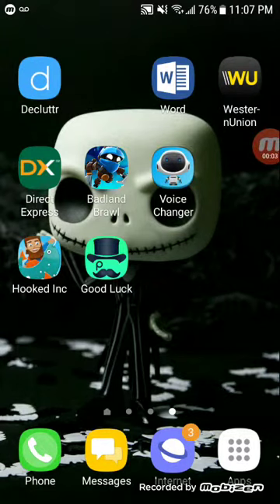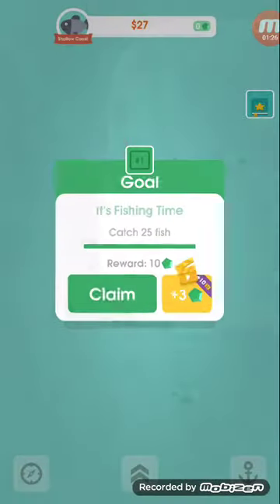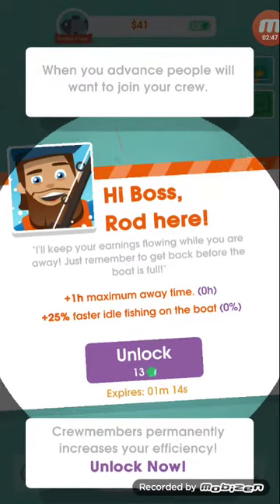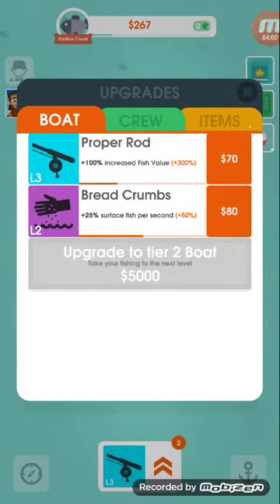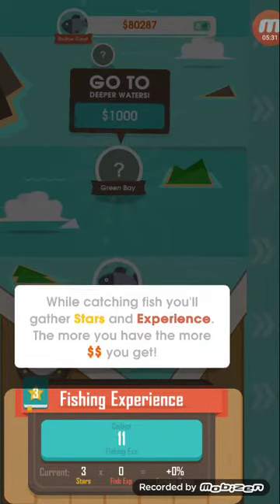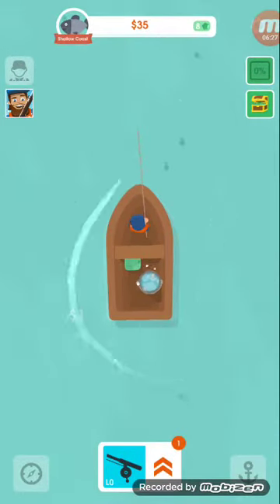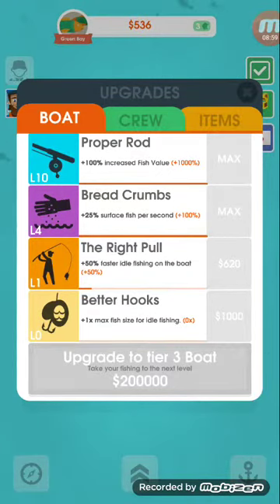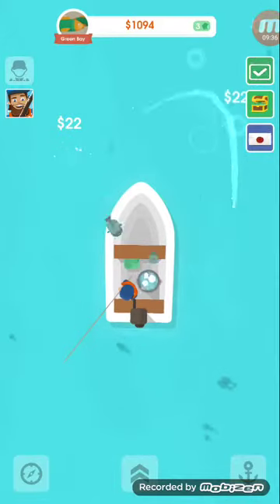FIRST TIME PLAYING HOOKED INC.